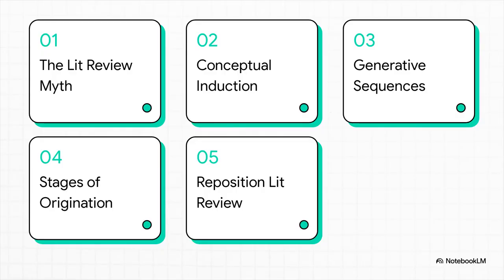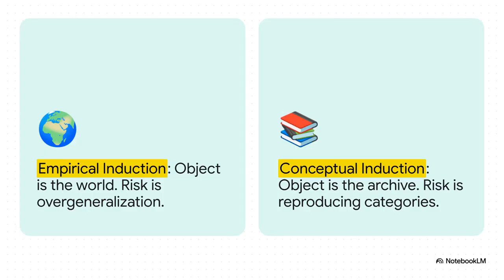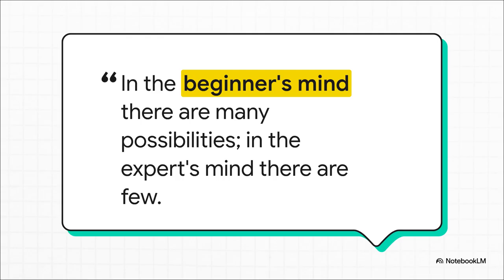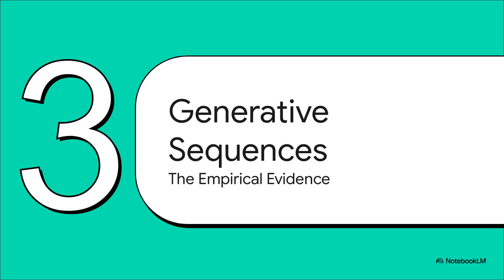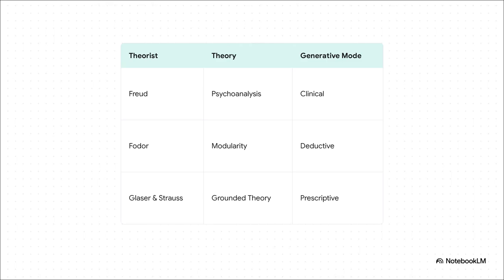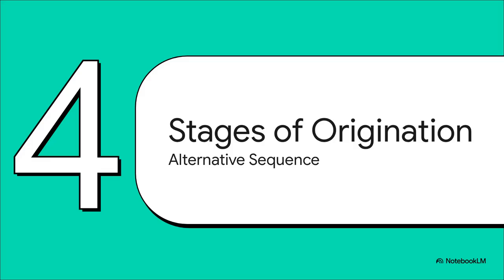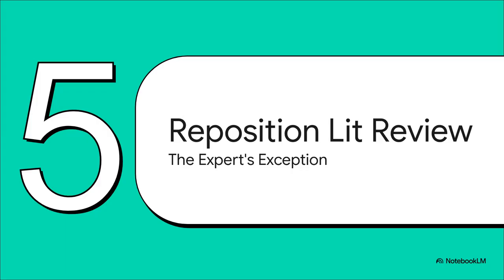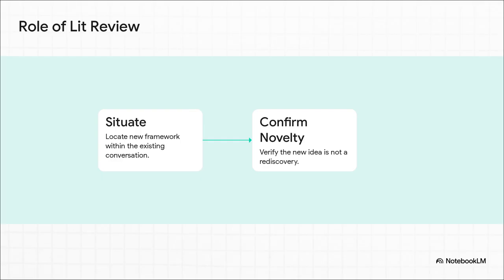Beyond Inductive Obligation: A Creativity-Based Critique of Literature-First Theory Generation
This article challenges the assumption that novel conceptual and theoretical work should be generated through induction from existing literature. While induction remains valuable in empirical inquiry, its role changes when the object of inquiry is not observed phenomena but inherited concepts, theories, and frameworks. In conceptual and metatheoretical work, premature induction from the literature can constrain originality by anchoring inquiry within the existing possibility-space of a field. The article develops a creativity-based critique of induction, distinct from the classical philosophical critique associated with Hume. The problem is not that induction lacks logical justification, but that it may prematurely narrow the imagination. To support this claim, the article examines a representative set of influential theories in four fields — psychology, sociology, leadership studies, and cognitive science/philosophy of mind — suggesting that across all four, the large majority of major theories did not emerge through strict literature-first induction, but through abductive, interpretive, metaphorical, clinical, historical, normative, or architectonic moves later refined through evidence, literature, and application. Drawing on the phenomenological distinction between filling and emptying, the concept of beginner's mind, and the expert's internalized literature, the article argues that formal literature review at the generative stage may be unnecessary for expert theorists and, in some cases, phenomenologically counter-productive. An alternative seven-stage sequence is proposed, repositioning the literature review as a situating and novelty-confirming device that performs its best work after, not before, the generative act. Boundary conditions are discussed, with particular attention to the role of expertise: the critique applies most strongly to expert theorists and least to novice researchers for whom the literature review still serves a genuine capacity-building function.